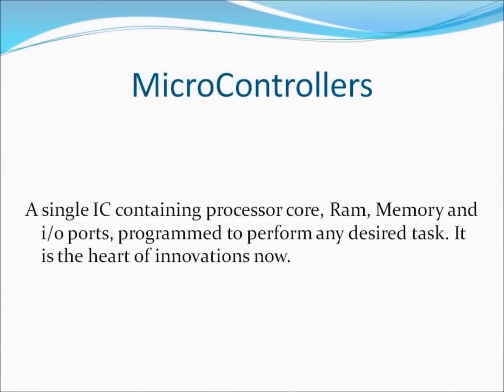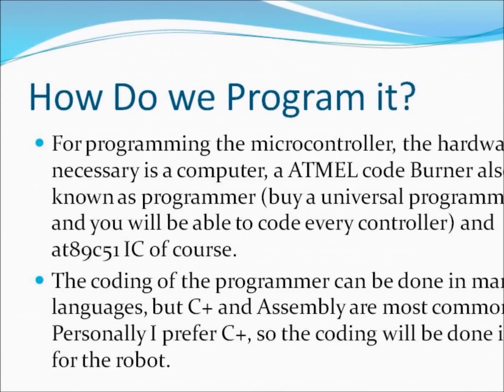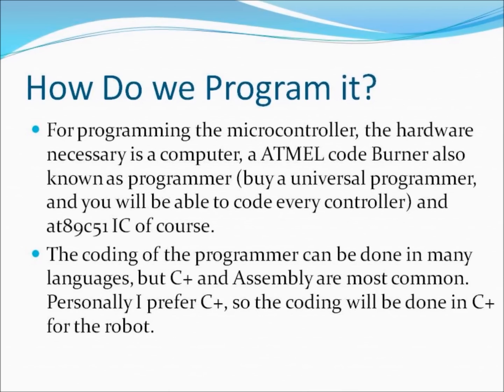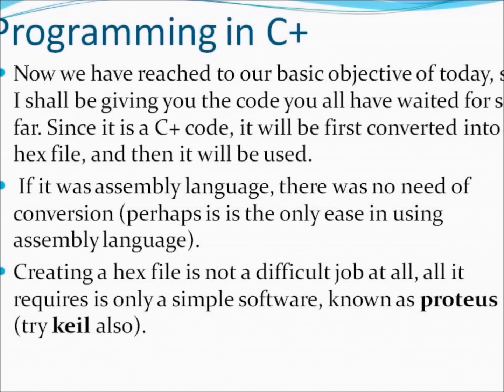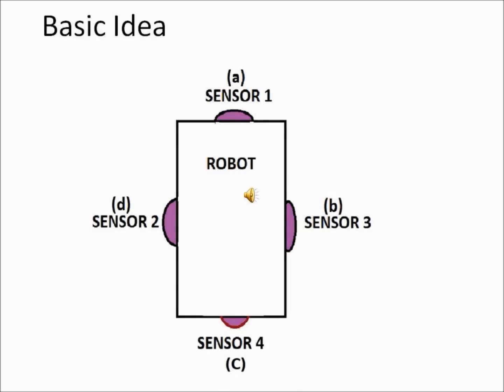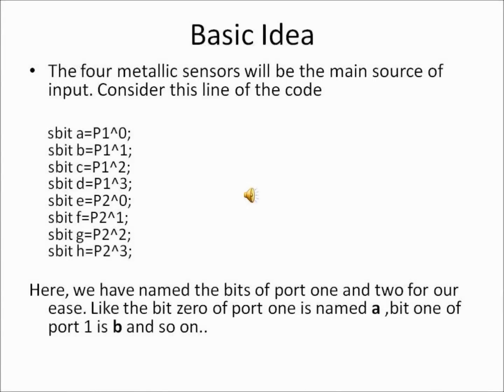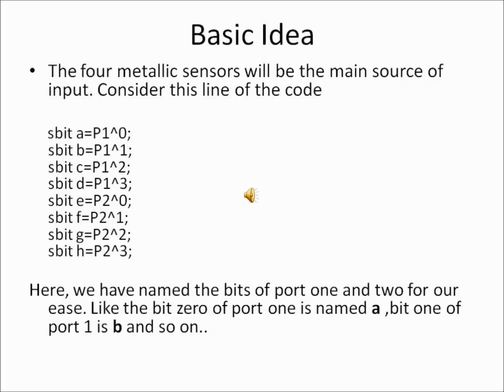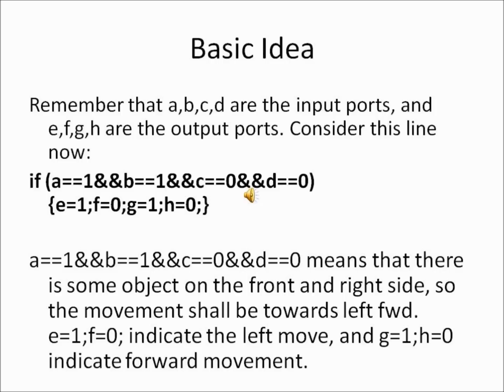Atmel 89c51 Programming with a complete Code!!.wmv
This is a clip of the which video gives you a basic explanation and 100% working code for the Atmel 89c51 microprocessor. This can used to build a sensor incorporated robotic vehicle with automatic drive.
Here is the link to the complete video, only for $9!